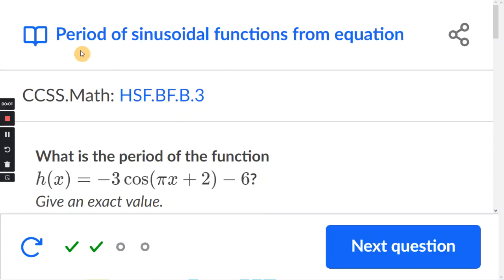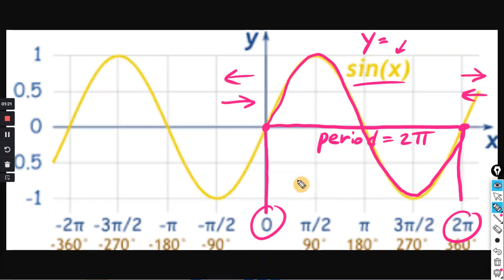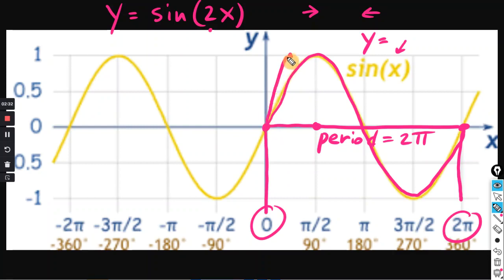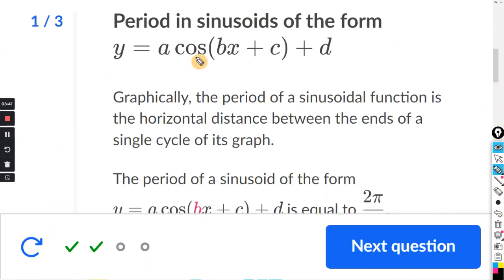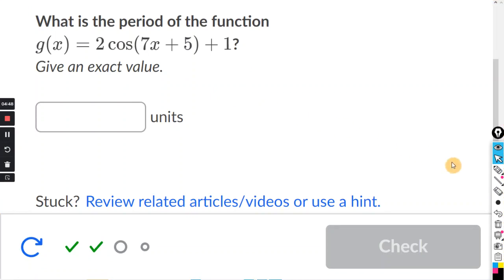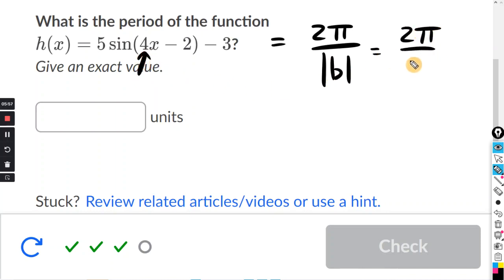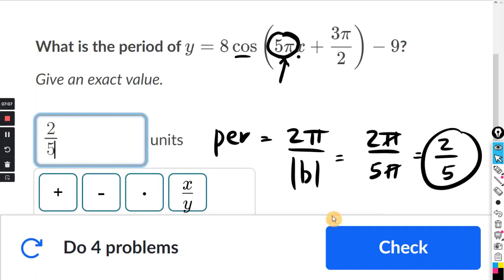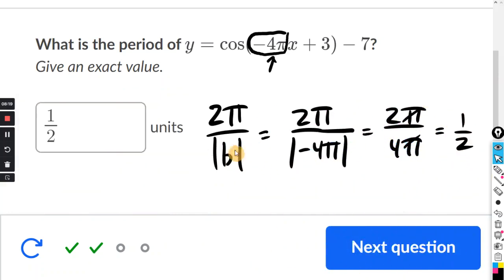Period of sinusoidal functions from equation : Khan Academy